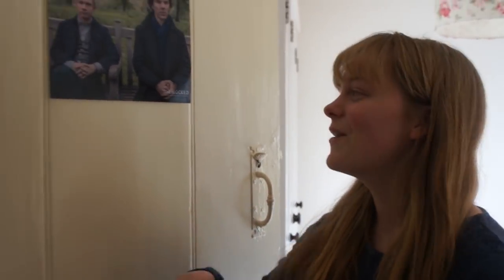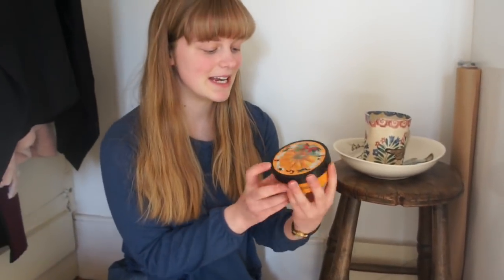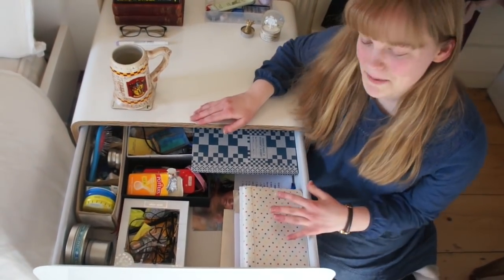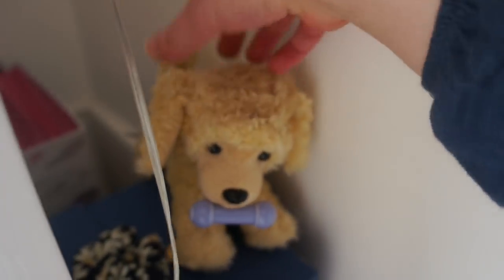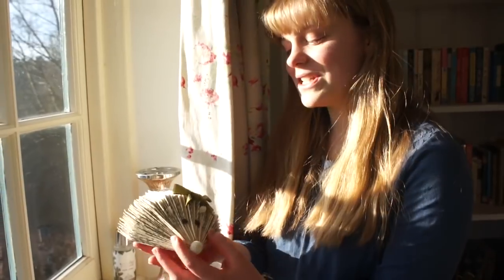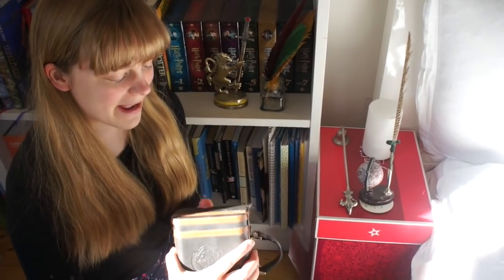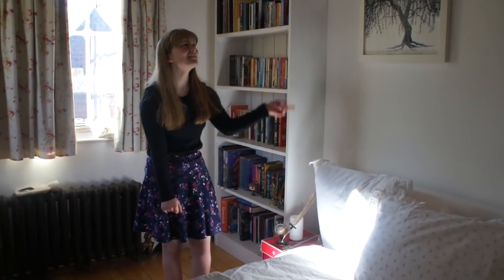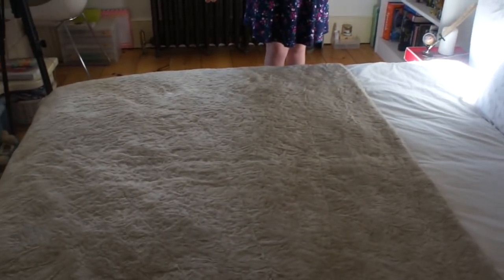Organised Room Tour || Study Enthusiast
If you scroll down, you will be able to find:
1. My Book and Study Planner
2. FAQs
4. My Current Favourites (and links!)
5. What I am Wearing

FAQs:
How old are you?
17

English Literature, Religious Studies and Chemistry at A Level

Where can I find your clock timer?
The timer which I use on my iPad is actually from the official clock app. You see, I never updated my iPad because I loved the timer so much and didn’t want to lose it.

Will you make any more Hermione Granger tutorials?
I might make one every once in a while but I have decided that I would like my channel to focus more on studying than Harry Potter.